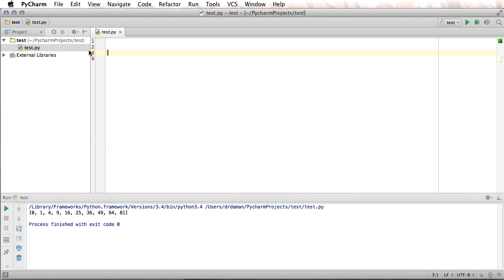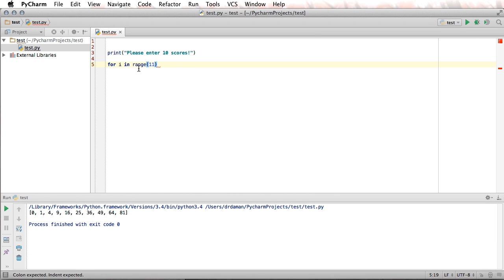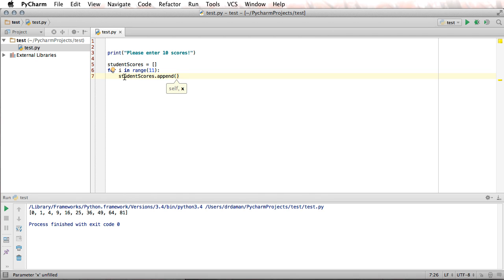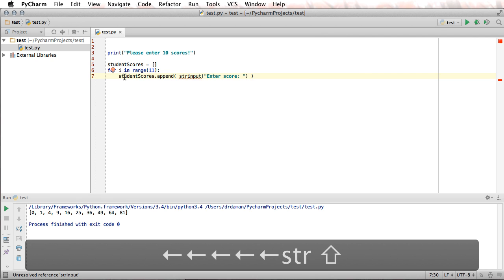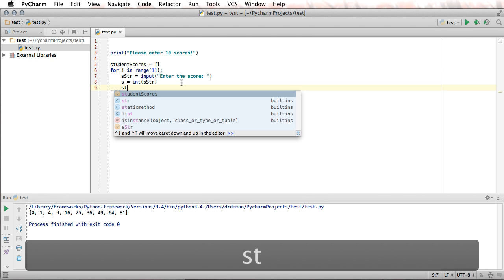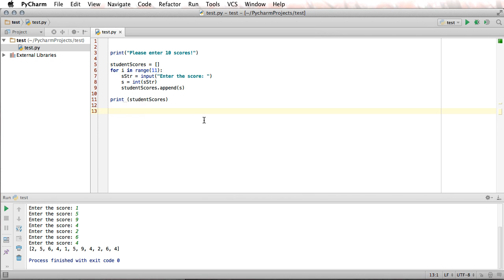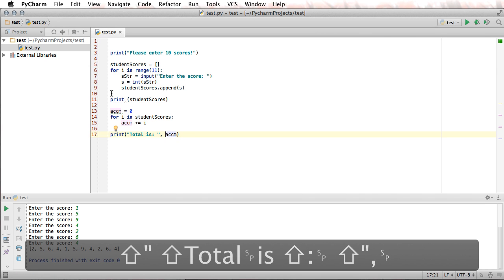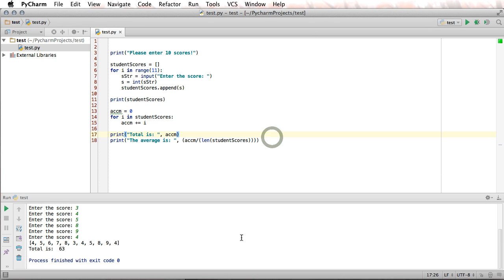IS115Array_d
This video is about IS115Array_d